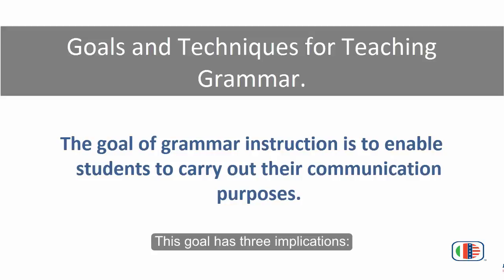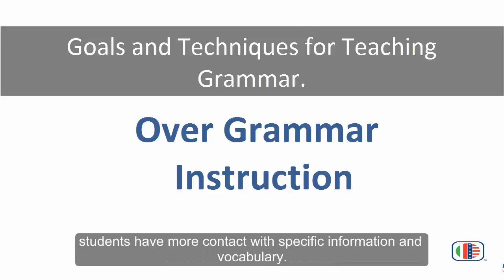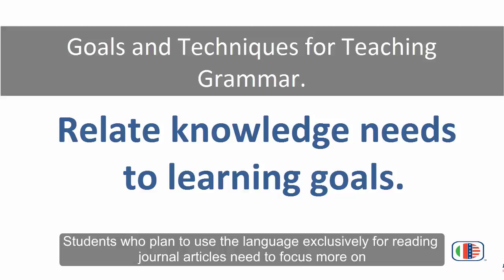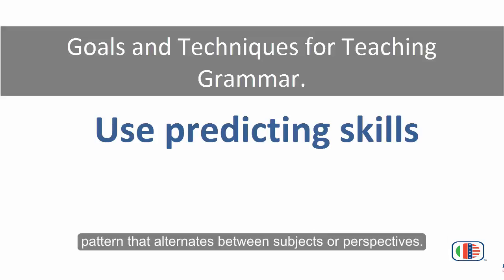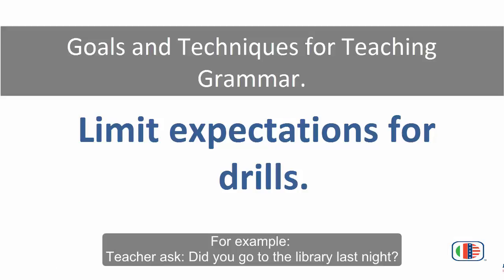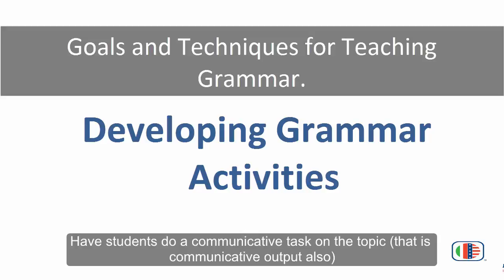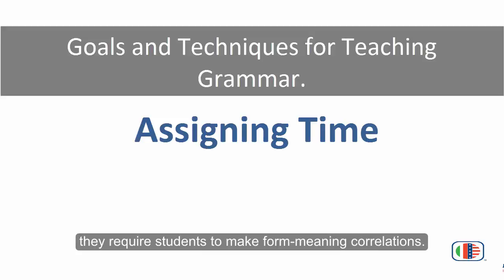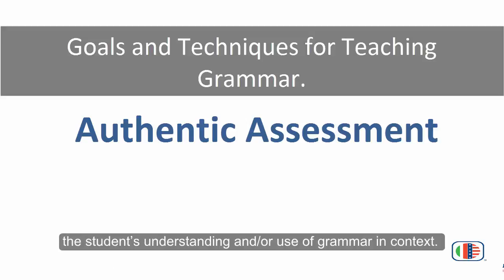Goal and techniques